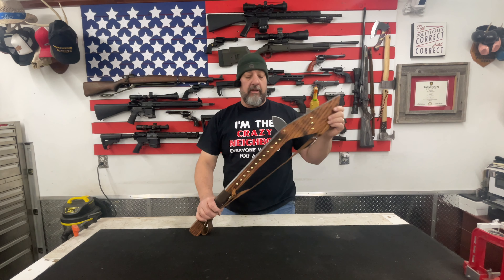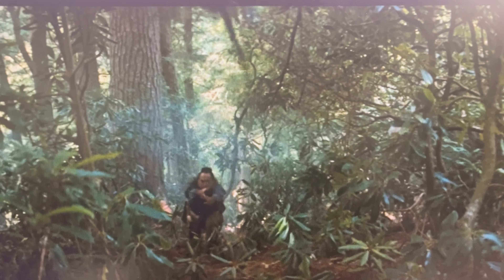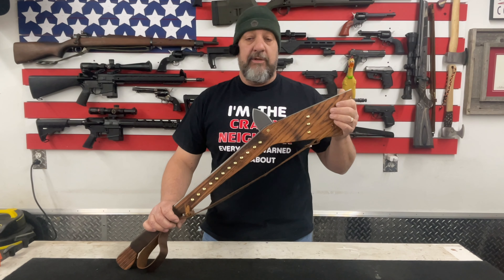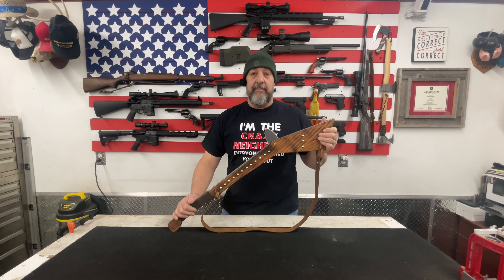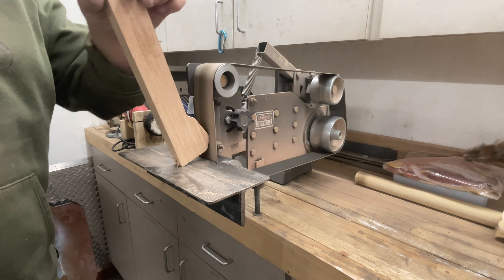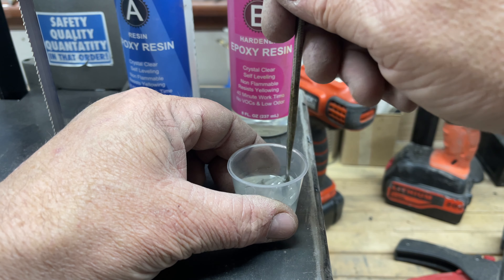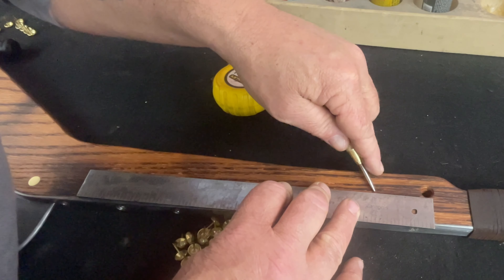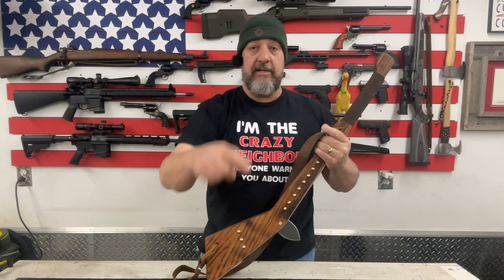Making a Gunstock War Club [The Art of War]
Today I make a gunstock war club. A gunstock war club is a Native American war implement used in the 18th and 19th century. Today I will show you how to make one of your own.

Master George Lepine's write up of the gunstock war club.

Video Clip credit:
Last of the Mohicans
Released 1992 by 20th Century Fox
Director: Michael Mann
Writers: James Fenimore CooperJohn L. BalderstonPaul Perez
Stars: Daniel Day-Lewis - Madeleine Stowe - Russell Means - Eric Schweig - Jodhi - Wes Studi - Steven Waddington